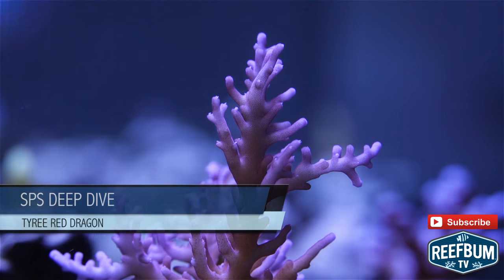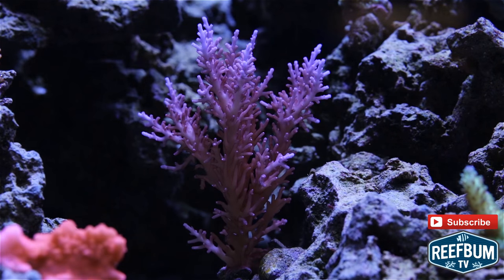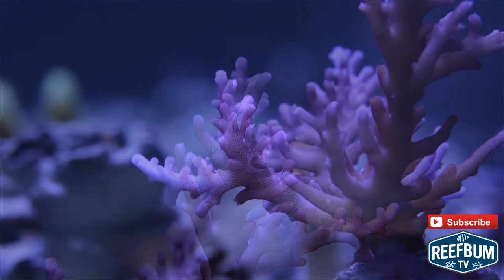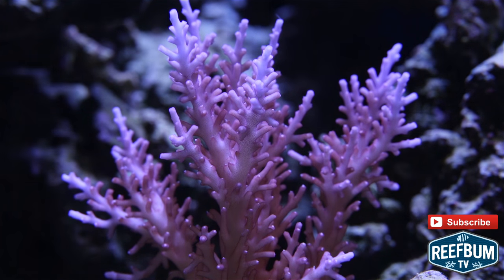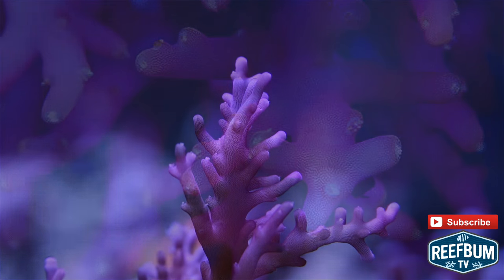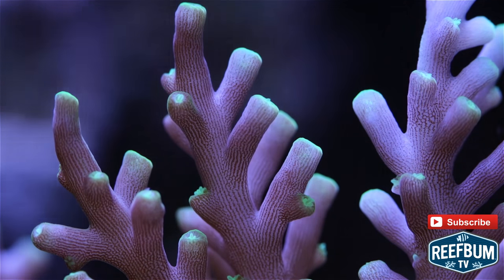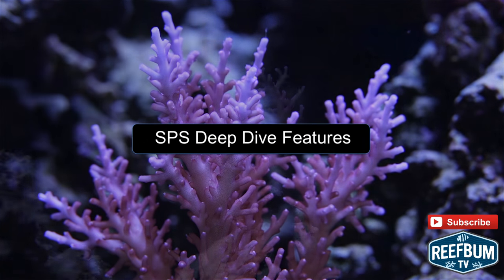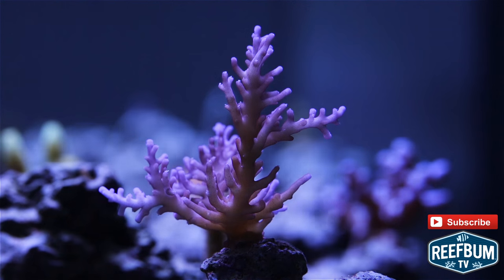SPS Deep Dive: Tyree Red Dragon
Check out my SPS Deep Dive Feature on the Tyree Red Dragon, a beautiful limited edition coral that is a must have for any serious SPS collector.